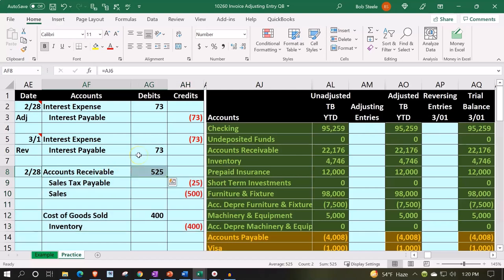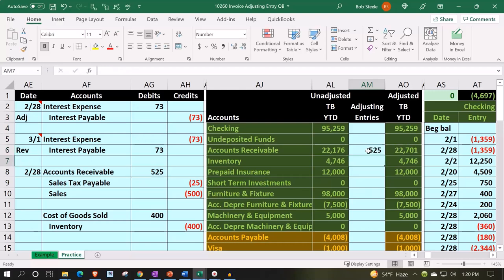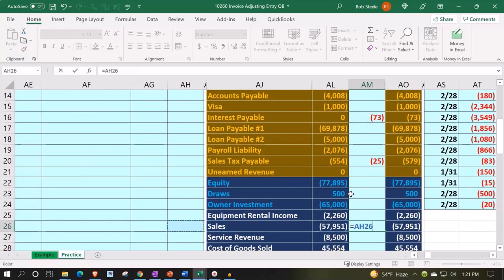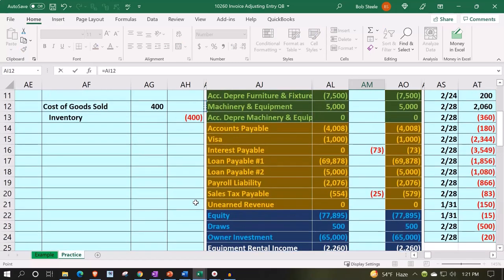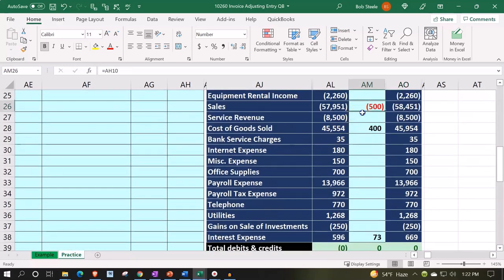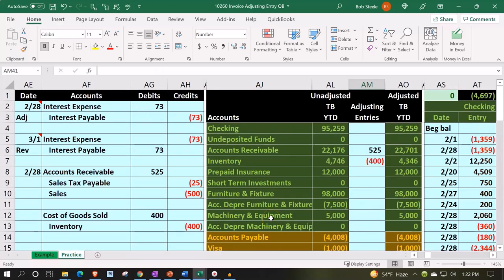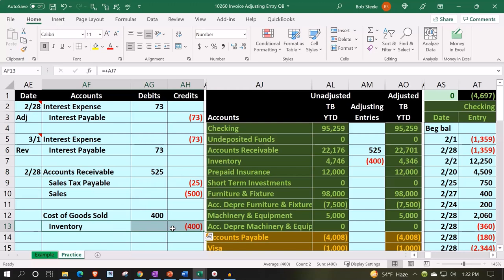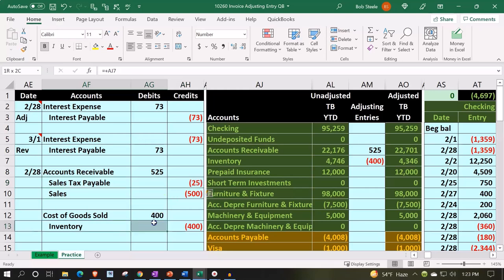Accounts Receivable, Sales Tax, Cost of Goods Sold Adjustments Excel Accounting Problem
Tackle a common Excel accounting problem with us as we dive into adjustments for Accounts Receivable, Sales Tax, and Cost of Goods Sold (COGS). Learn practical tips and techniques to streamline your financial processes and ensure accurate record-keeping. Perfect for accounting professionals and students looking to sharpen their skills. Don't miss out!